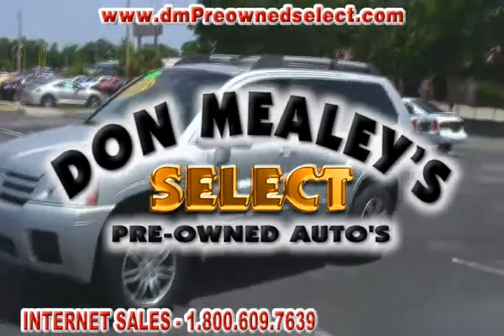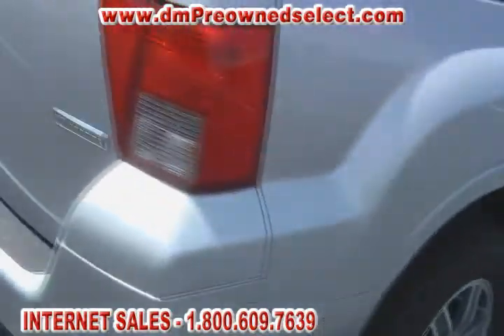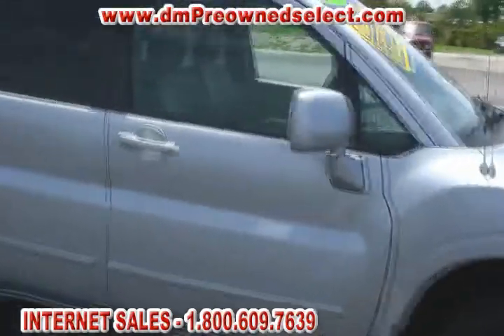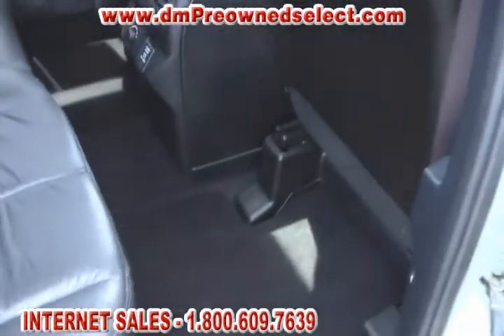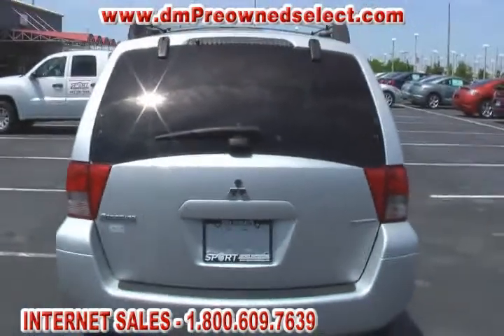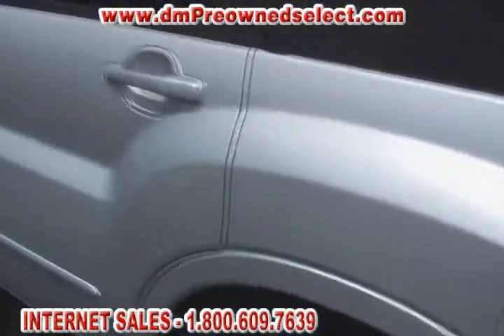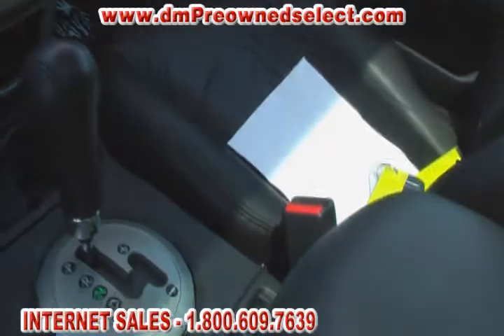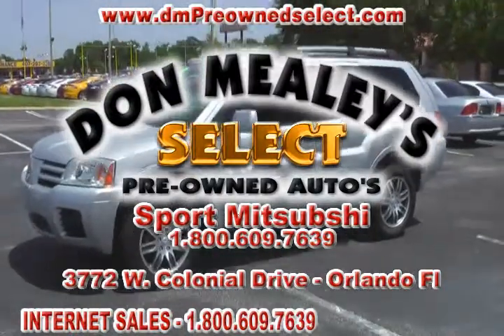2005 MITSU ENDEV MP004247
2005 MITSU ENDEV